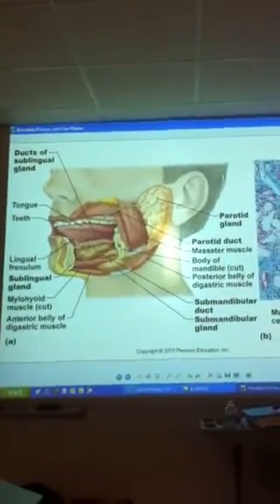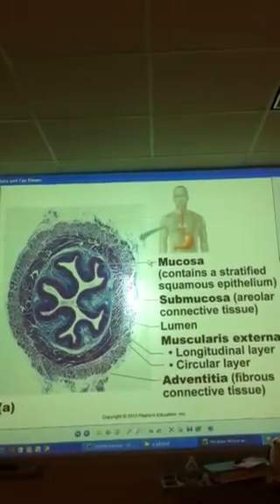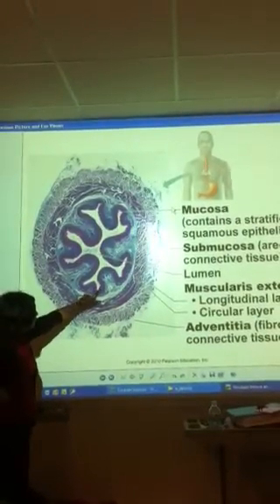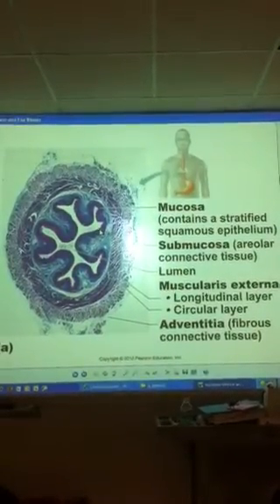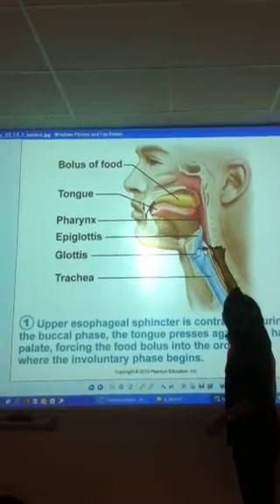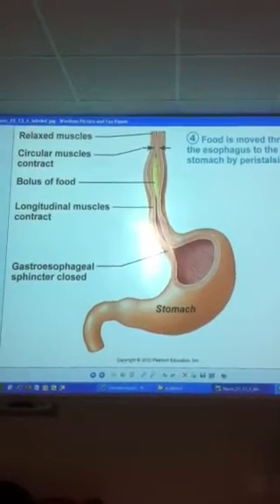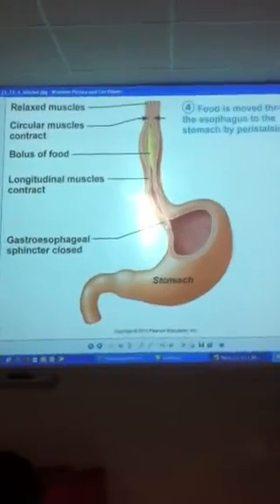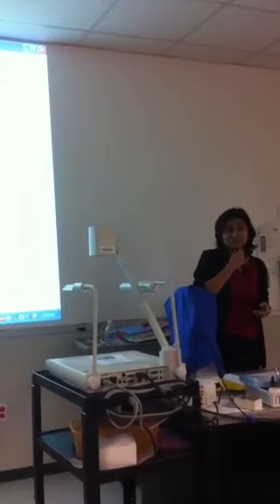Digestive system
Info for lab practical